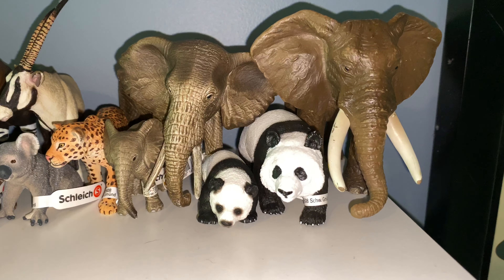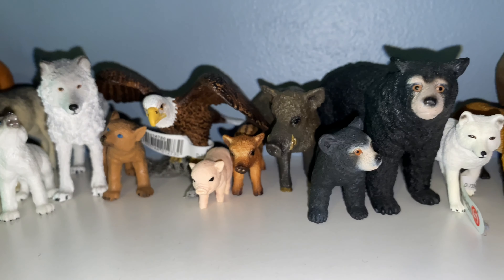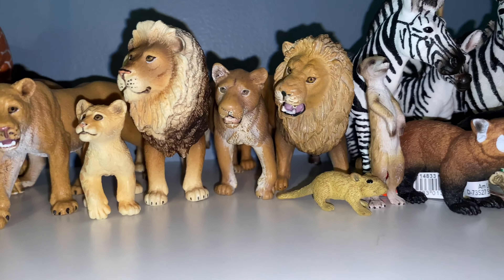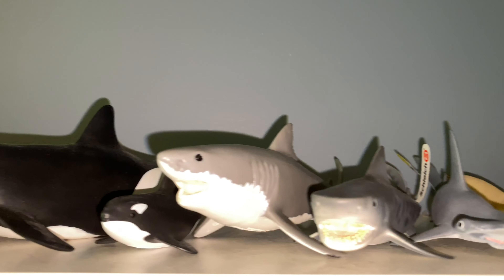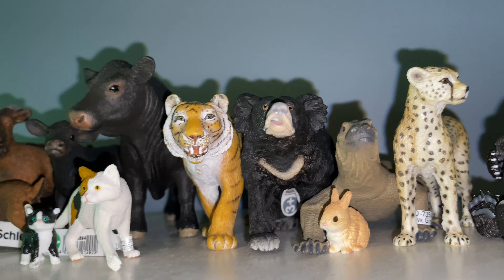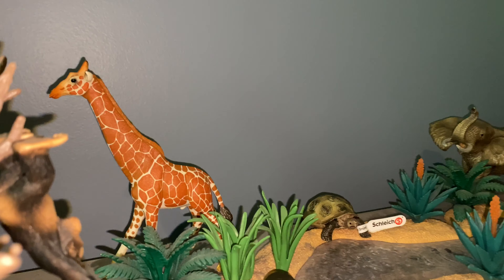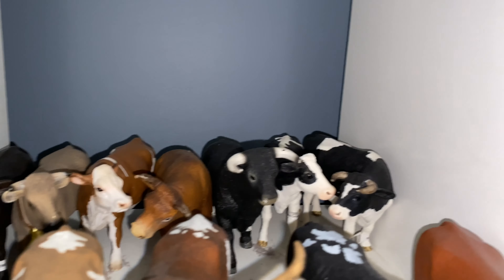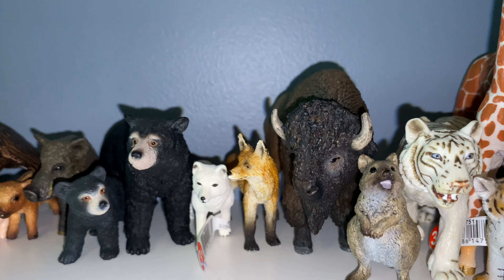My Schleich collections/displays.